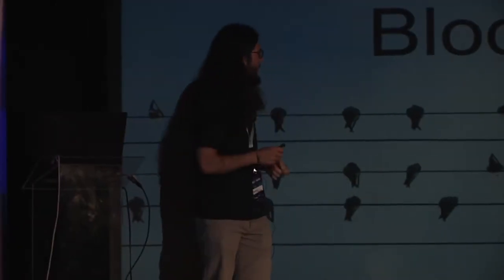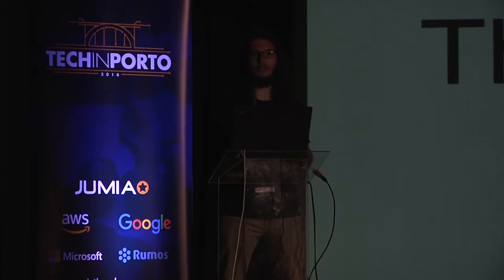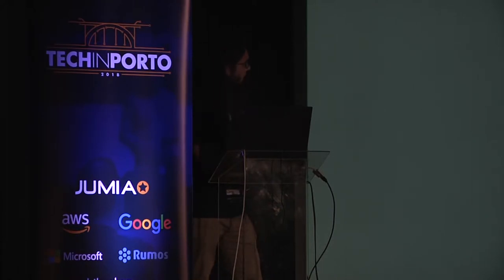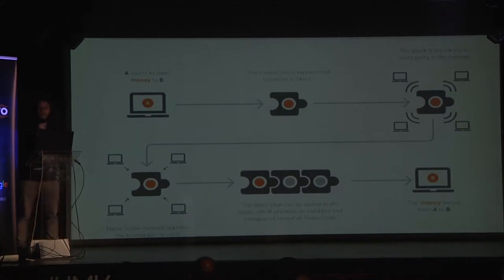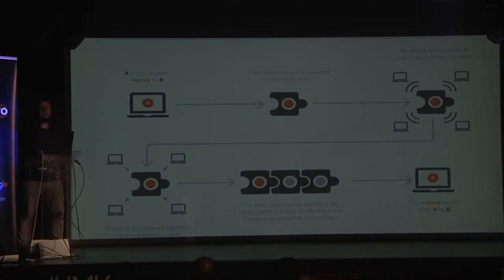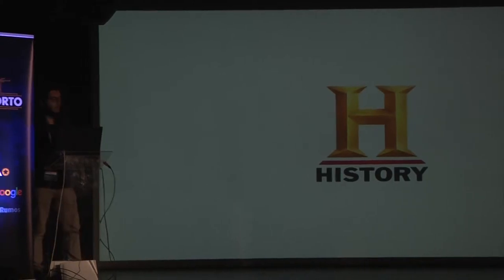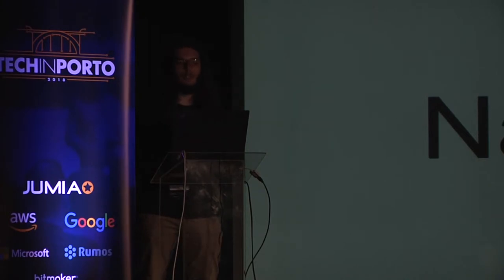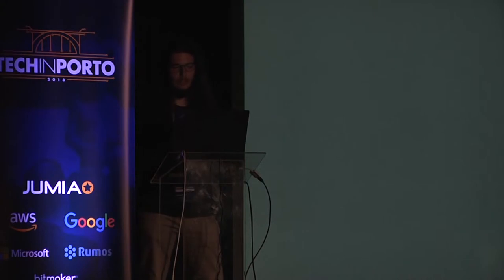TECHinPORTO 18 | Blockchain is not what you think by Bernardo Vieira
TECHinPORTO 18
Speaker: Bernardo Vieira
Title: Blockchain is not what you think

Blockchain is not bitcoin, it's more than that. Join this talk to understand what really is blockchain and how to implement an use case. Let's see the different kinds of blockchain implementations and when is it good option to be used.